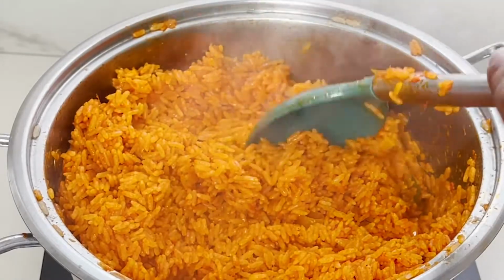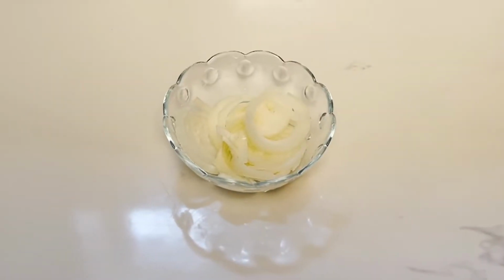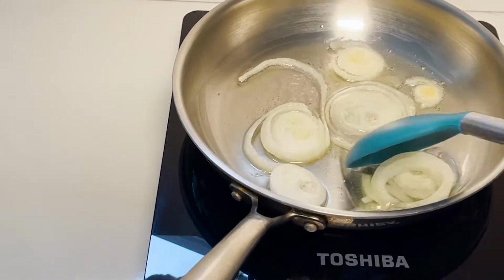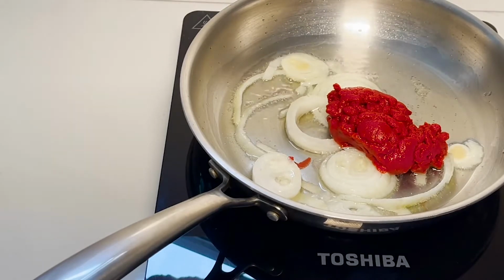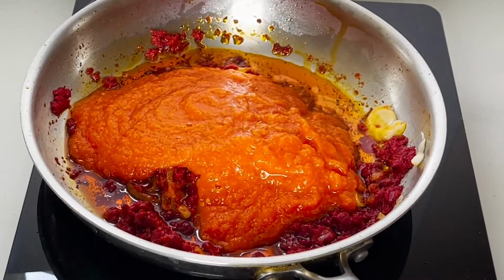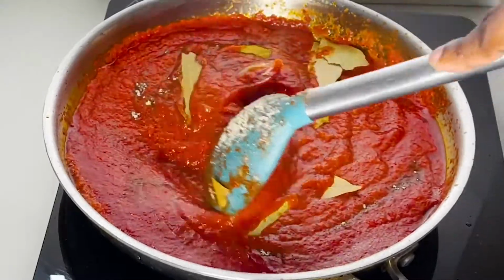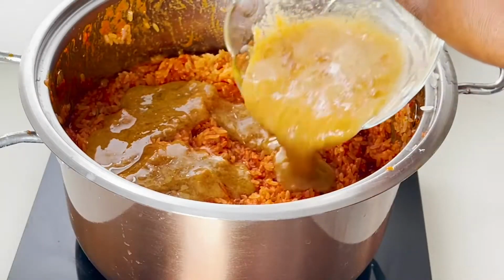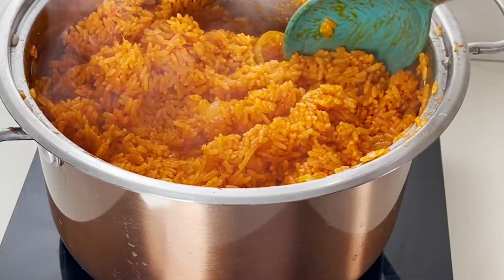Jollof Rice Mastery: The Secret to Making Perfect Nigerian Jollof Rice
Jollof rice is a delicious and popular dish from West Africa, particularly Nigeria. It's a one-pot dish that is perfect for feeding a crowd, and it's easy to make at home. In this recipe, I'll show you how to make a traditional Nigerian Jollof rice that will be sure to impress your friends and family.

Ingredients:

2 cups of long-grain rice
2 medium onions, finely chopped
2 cloves of garlic, minced
1 teaspoon of ginger, grated
2 cups of diced tomatoes
2 cups of chicken or beef broth
1 cup of water
2 tablespoons of vegetable oil
1 teaspoon of salt
1 teaspoon of bouillon powder (optional)
1 teaspoon of thyme
1 teaspoon of curry powder
1/2 teaspoon of black pepper
1/4 teaspoon of cayenne pepper (optional)
1 cup of diced chicken or beef (optional)
Instructions:

Rinse the rice in cold water several times to remove excess starch, then set aside to drain.
In a large pot, heat the oil over medium-high heat. Add the onions, garlic, and ginger, and sauté for about 3 minutes, until the onions are translucent.
Add the diced tomatoes and stir to combine. Cook for about 5 minutes, until the tomatoes have broken down and formed a thick sauce.
Add the broth, water, salt, bouillon powder, thyme, curry powder, black pepper, and cayenne pepper (if using). Stir to combine and bring the mixture to a boil.
Add the drained rice to the pot and stir to combine. Reduce the heat to low, cover the pot, and simmer for about 18 minutes, or until the rice is cooked through and tender.
If using chicken or beef, add it to the pot and stir well. Cover the pot and let simmer for another 5 minutes or until the meat is cooked through.
Once the rice is cooked, turn off the heat and let the pot sit, covered, for about 5 minutes to allow the flavors to meld and the rice to absorb any remaining liquid.
Fluff the rice with a fork and serve. You can garnish with chopped parsley or scallions.
Serve your Jollof rice with fried plantains, chicken, or beef for an extra special treat. Your jollof rice is ready to be enjoyed.

Jollof rice is a deliciously flavorful and comforting dish that is sure to be a hit with your friends and family. The key to making it perfect is in the seasoning, so don't be afraid to adjust the spices to suit your taste. This recipe is a great starting point, but feel free to experiment with different meats, vegetables, and seasonings to make it your own.